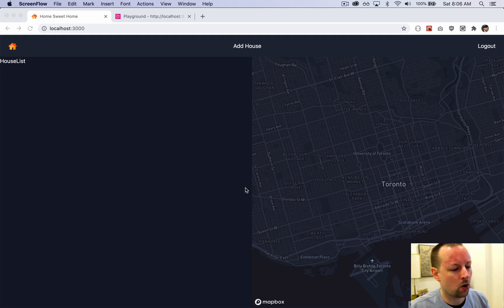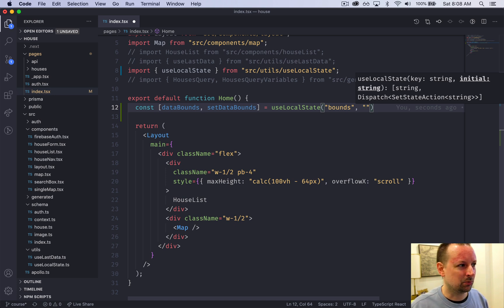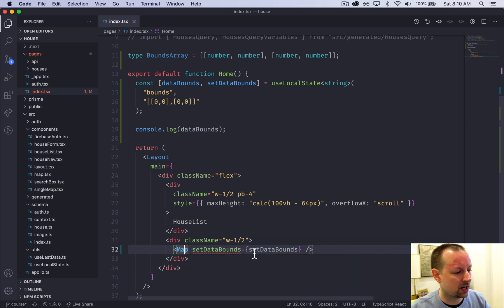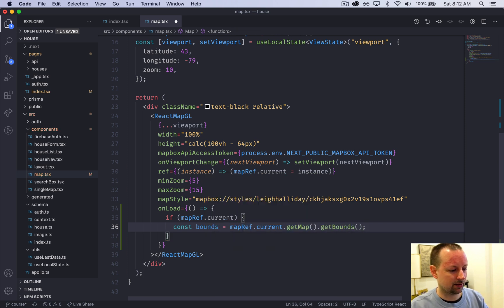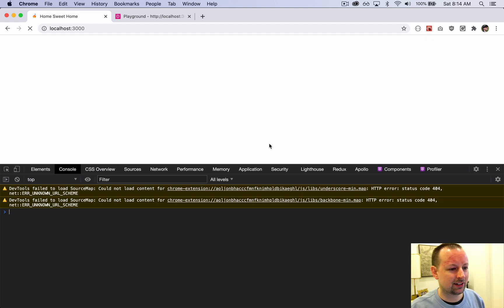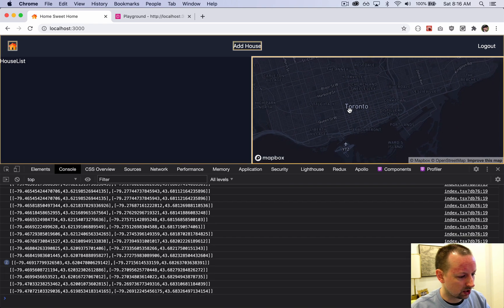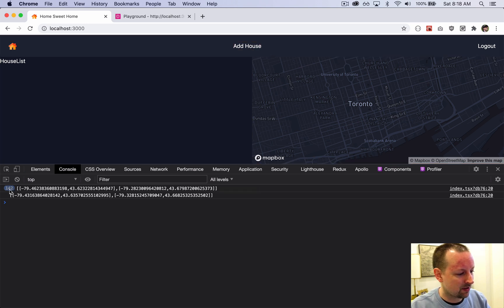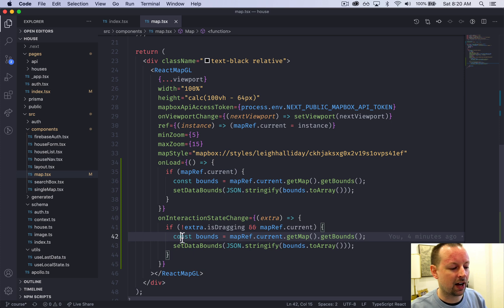Free Next.js Course: 20 / Debounce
Links